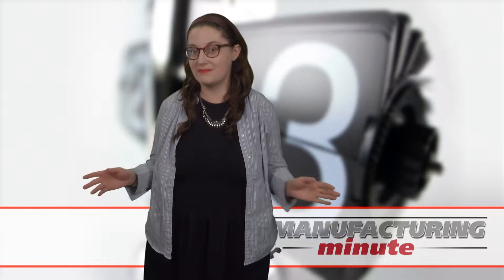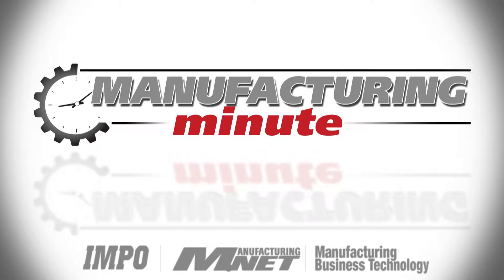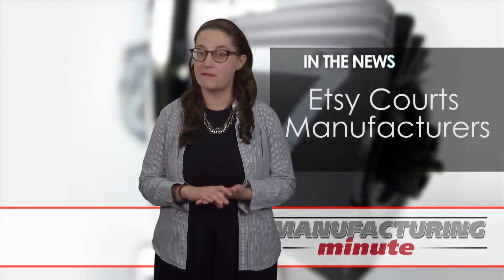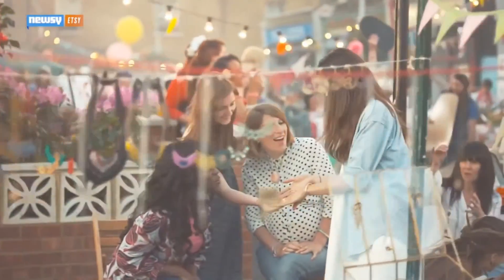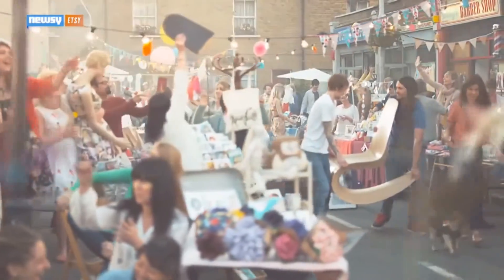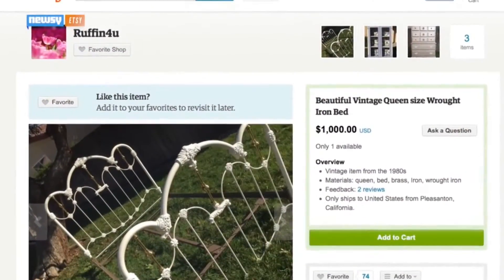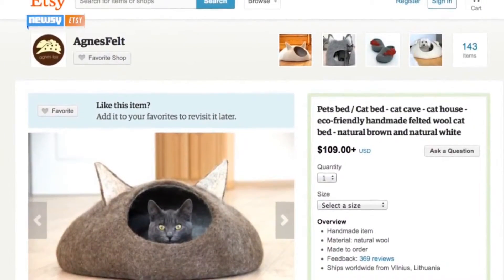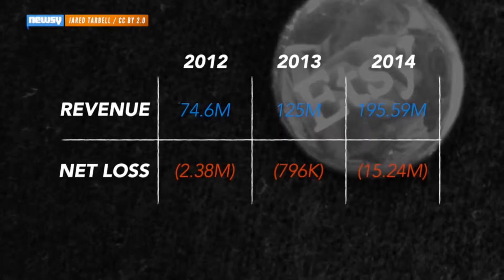Manufacturing Minute: Etsy Courts Manufacturers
Starting this week, manufacturers will be able to create a profile on the crafty ecommerce site Etsy as part of a beta program. The Etsy Manufacturing program is a new service that will link Etsy sellers with small manufacturing companies. The operation is designed to help both sellers who have little time to fulfill larger orders, and smaller manufacturers, some of whom have lost business to larger or cheaper manufacturers.

Etsy will review the applications of manufacturers, checking up on their size, their commitment to transparency and how much work they themselves outsource, but the marketplace won't actively visit or vet the successful applicants. Instead, Etsy demands that manufacturers featured commit to providing a safe work space and are transparent about their manufacturing processes.

Sellers will eventually be able to search through manufacturers by criteria such as price, location and the manufacturing services they offer.

Is this a good opportunity for small manufacturers? Is the transparency requirement a good idea?

Tune in every weekday for your next Manufacturing Minute.